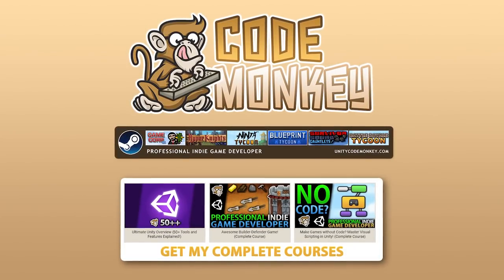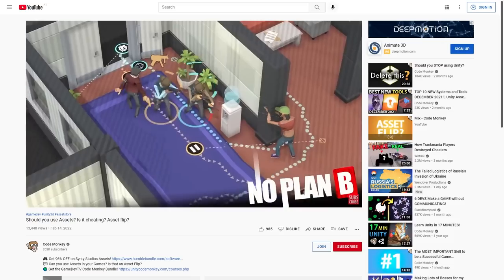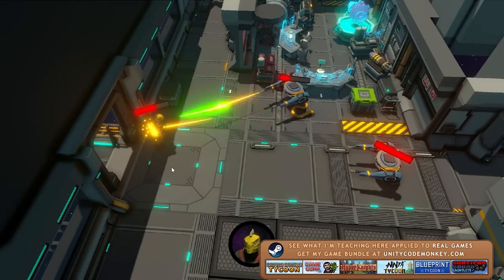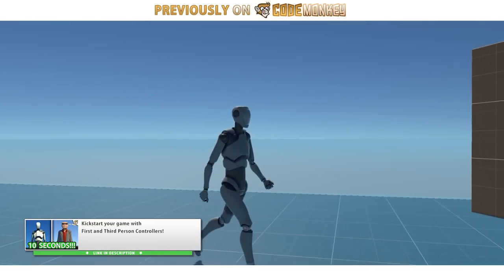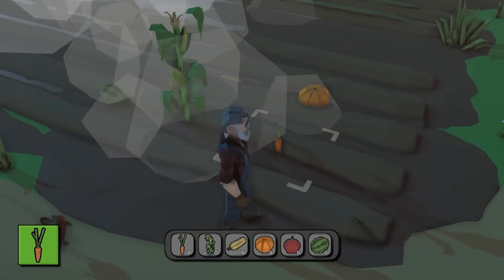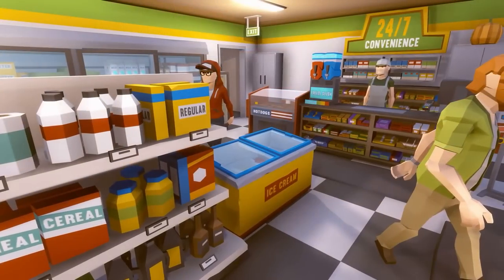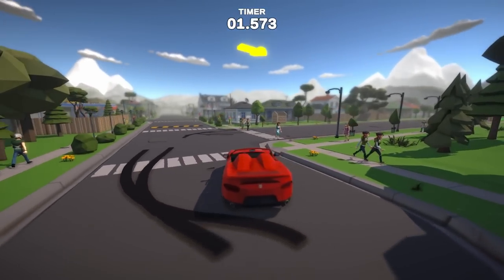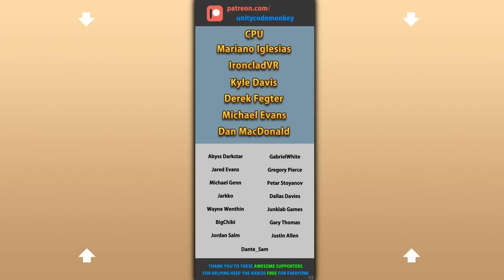I made 3 UNIQUE Games with 3 ASSET PACKS! (RTS, Farming, Taxi Driving)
00:00 Awesome Low Poly Humble Bundle
02:12 RTS Game with Sci Fi Space Asset Pack
04:45 Farming Game with Farm Asset Pack
08:15 Taxi Driver Game with Town Asset Pack
10:27 Awesome Low Poly Humble Bundle

💬 Right now you can get a bundle with tons of awesome Synty Studios assets for an insanely low price!
Over $500 worth for just $25!
I've picked it up myself right away, I love their signature Low Poly style.
With just this bundle you could make a dozen unique games in all kinds of genres.
You've got a Office pack, perfect for many kinds of tycoon games.
Then the Sci-Fi pack, just this one is worth over a hundred dollars by itself, over 600 assets.
The Town pack, really nice and cozy, make a SimCity game.
The Farm pack, perfect for a kind of Farming Simulator game or something like Stardew Valley
The Pirate pack, with lots of pirates and gorgeous ships.
The Prototype pack, this one is great with lots of variety, I'm actually using this one for an upcoming minigame.
The spy kit with a gorgeous car and lots of gadgets
And the polygon explorer, perfect for a Indiana Jones inspired game